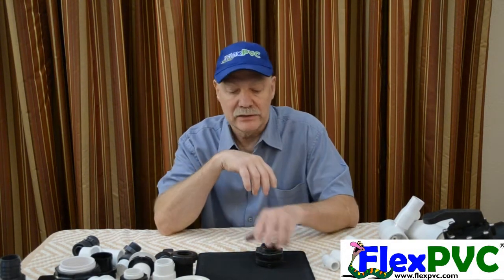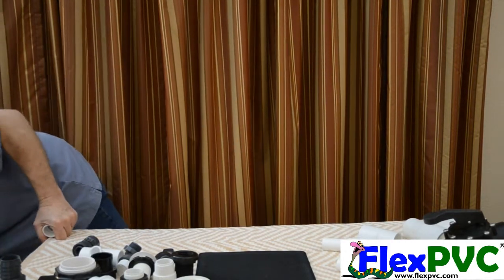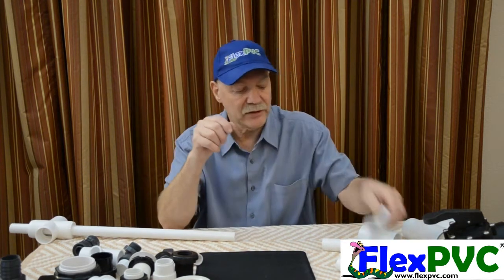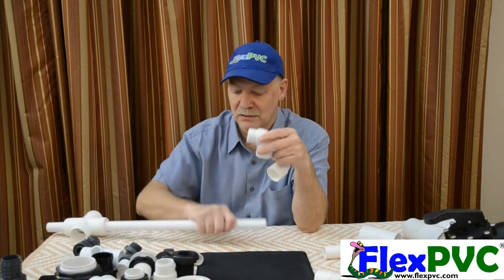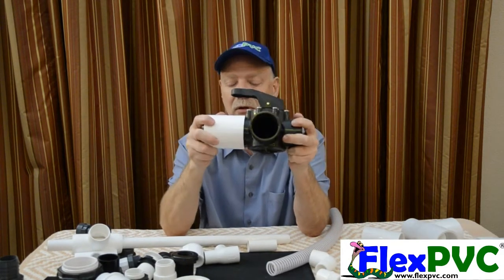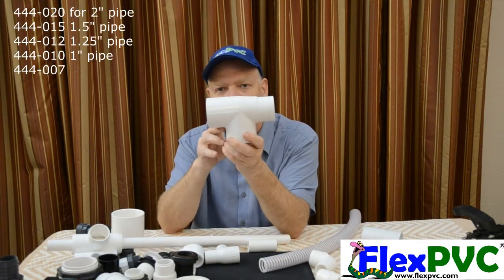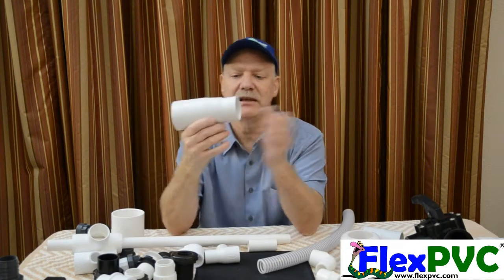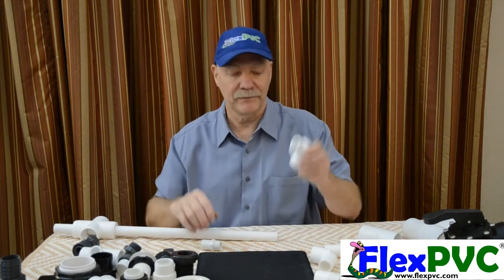FlexPVC - What are "Street Fittings?" What are "Spigot Fittings?" What are "nested" fittings?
This is always a very confusing subject. Learn what a street or spigot fitting it and is not. Learn what a "nested" fitting is. Quick video, hopefully helpful to you.